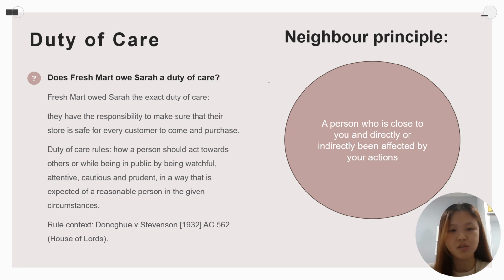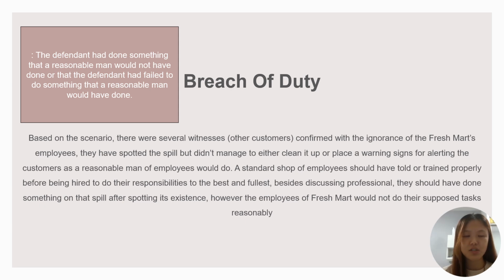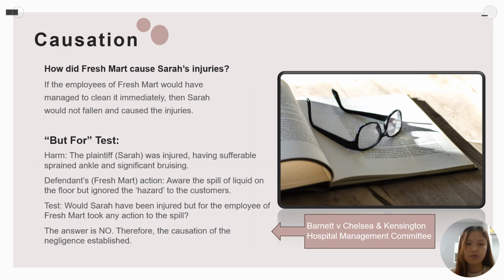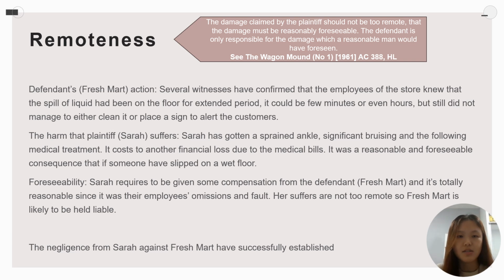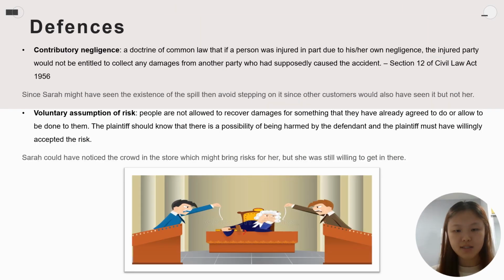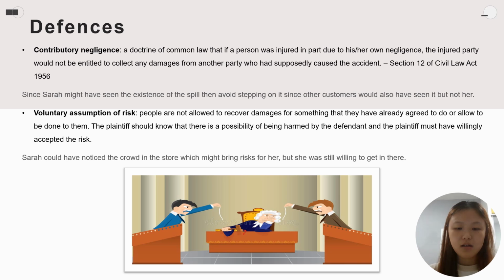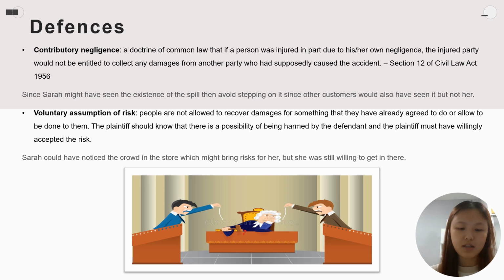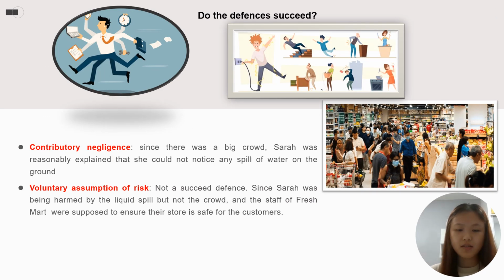Business law assignment - 1 video presentation - negligence